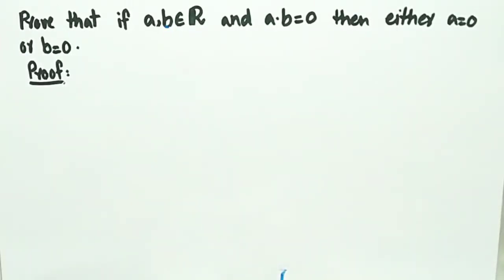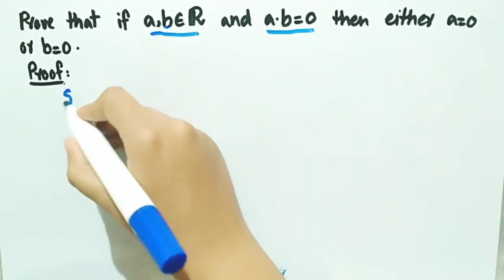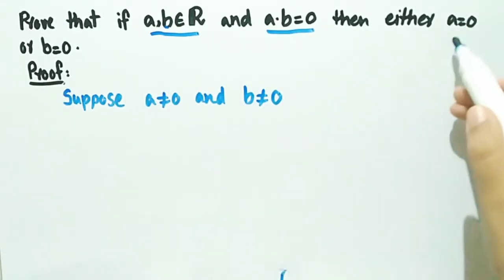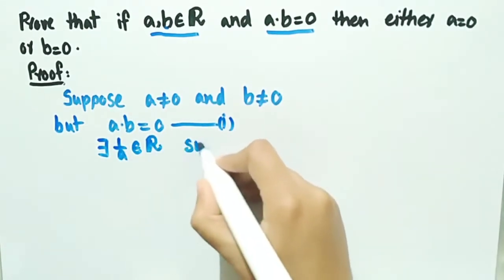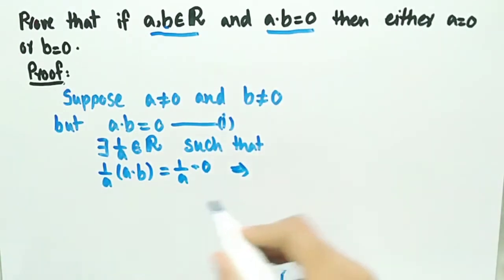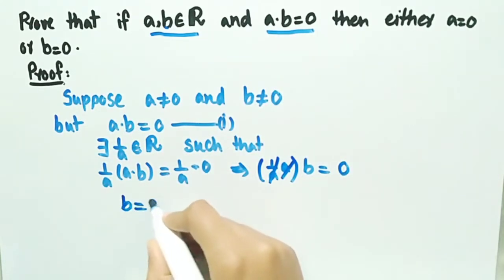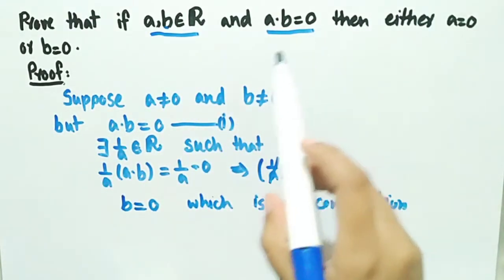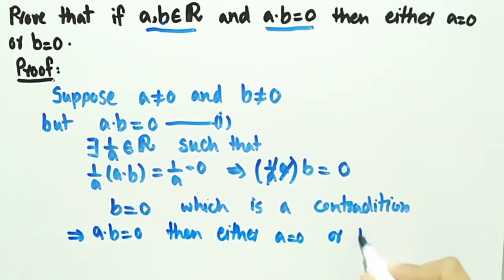For all Real Numbers a and b, if ab=0 then either a=0 or b=0 | Pythagoras Math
In this video we proved that for all Real Numbers a and b, if ab=0 then either a=0 or b=0 by using the properties of real numbers.